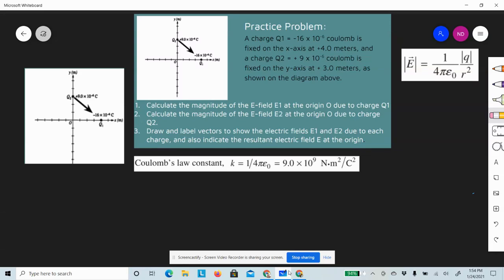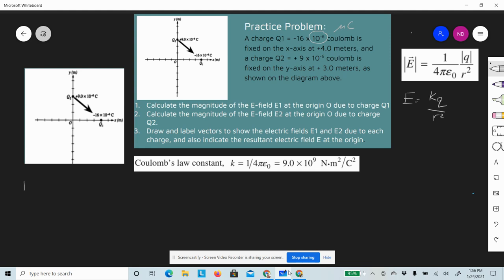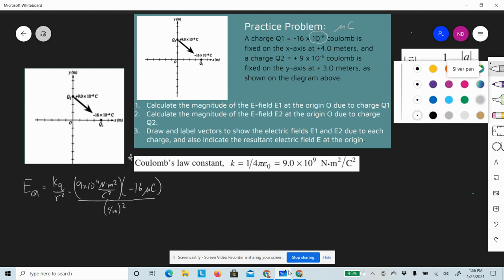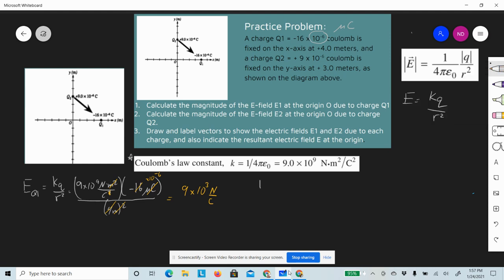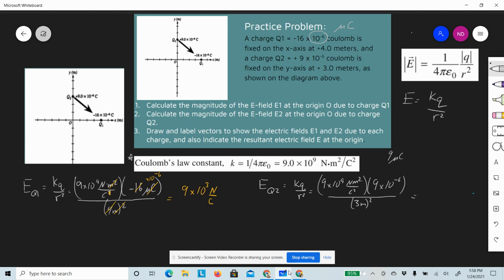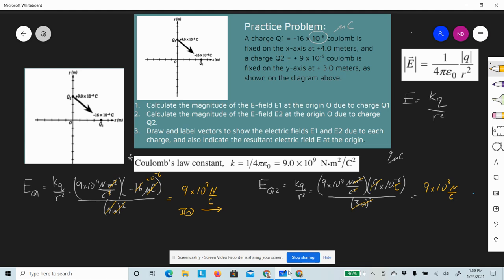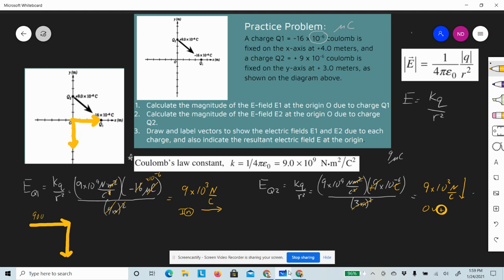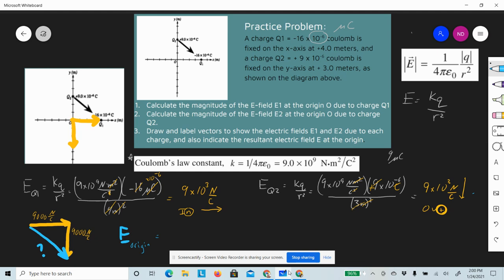Electric field practice problem